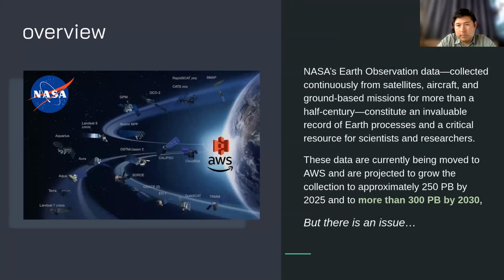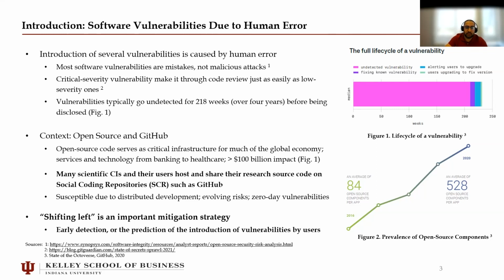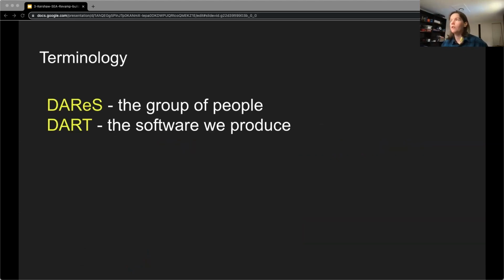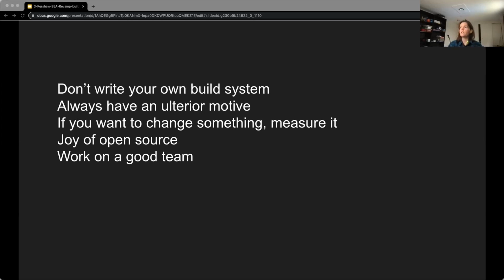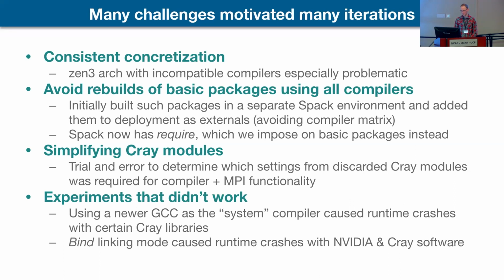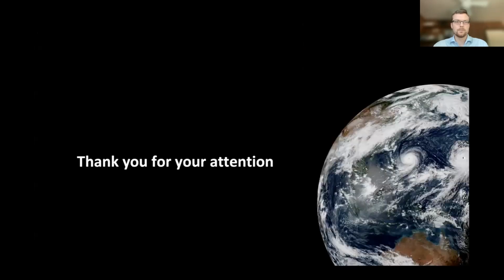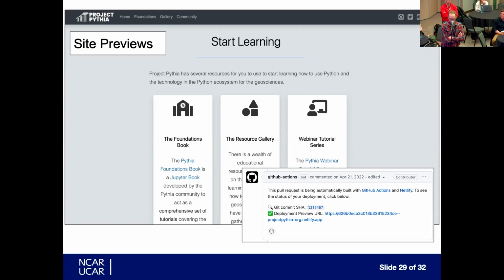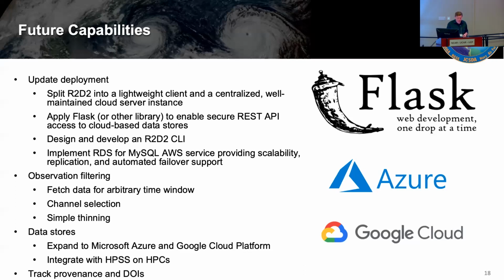2023 Improving Scientific Software Conference - Day 3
This is Day 3/3 of the 2023 Improving Scientific Software Conference.

00:00: - Luis Lopez: Earthaccess: a Python library for easy access to NASA cloud data
28:55 - Agrim Sachdeva: User Profiling for Personalized and Proactive Developer Security Awareness Training: A Dynamic Graph Embedding Approach
59:23 - Revamping the build system for DART: Enabling disruptive science without disrupting scientists
1:29:25 - Brian Vanderwende: Building a Better HPC User Environment
2:00:53 - Patrick Stegmann: A Fortran Neural Network Class in a Weekend
2:30:15 - Julia Kent: How Project Pythia Leverages GitHub for Community Contributions
2:46:47 - Eric Lingerfelt and Tariq J Hamzey: The Research Repository for Data and Diagnostics (R2D2): A distributed MySQL-based database system for satellite data assimilation workflows